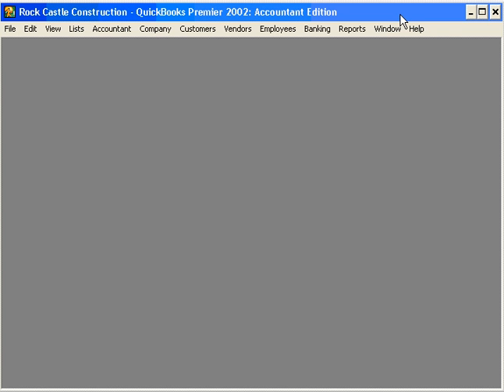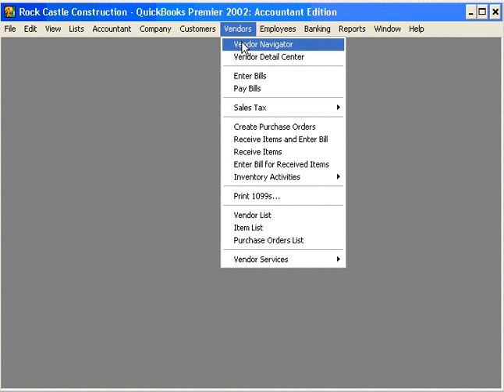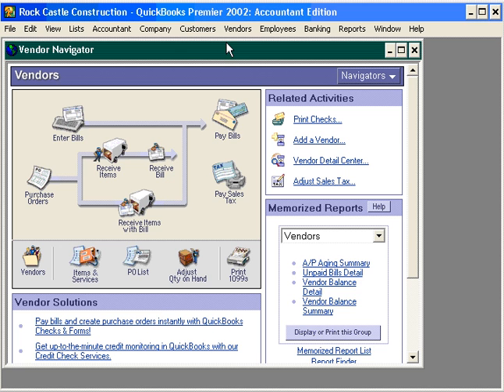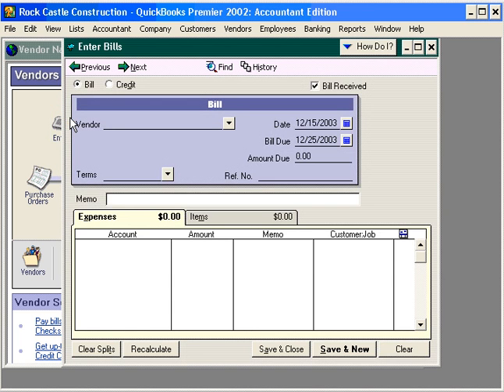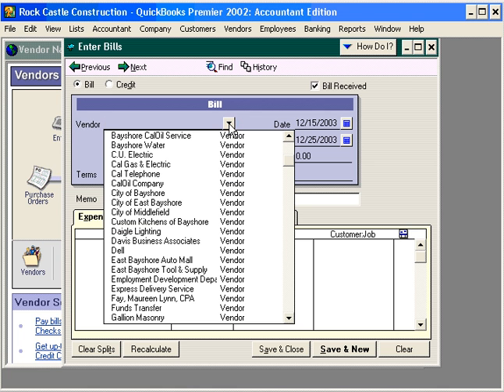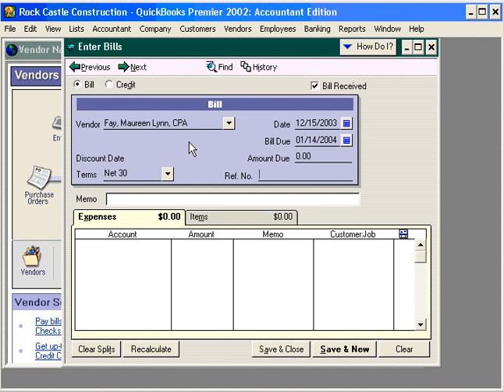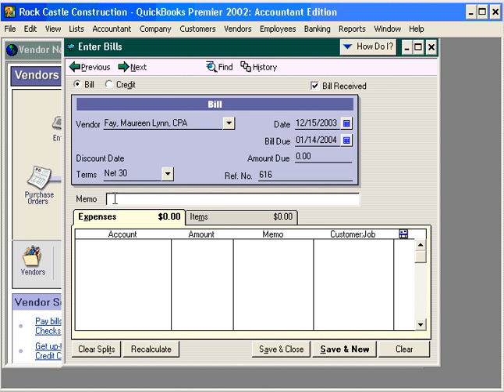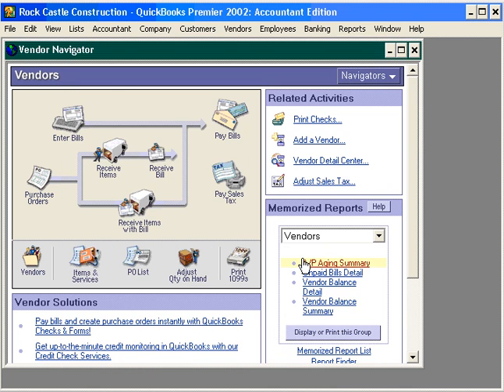4.0-2 Entering Vendor Invoices and Bills